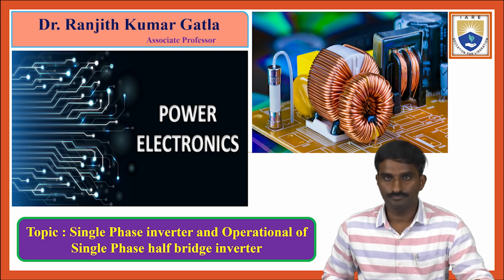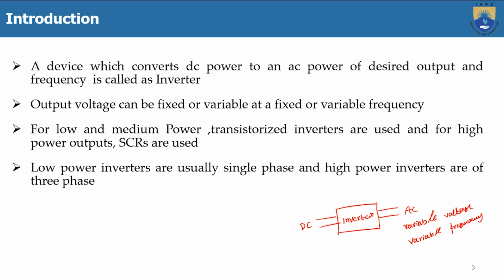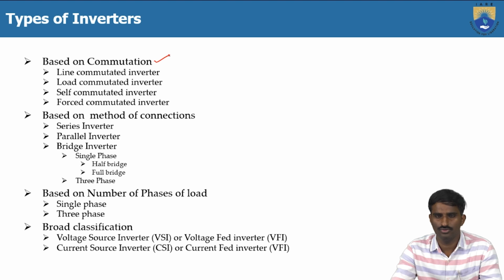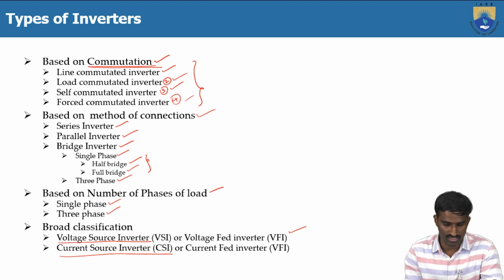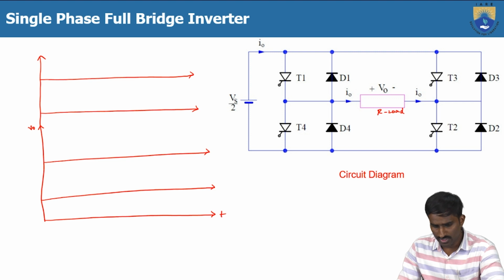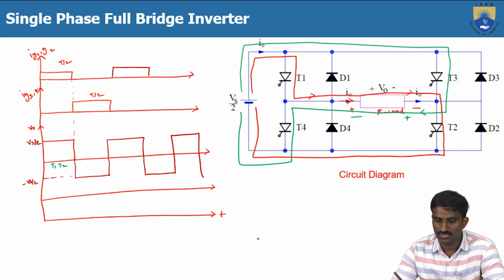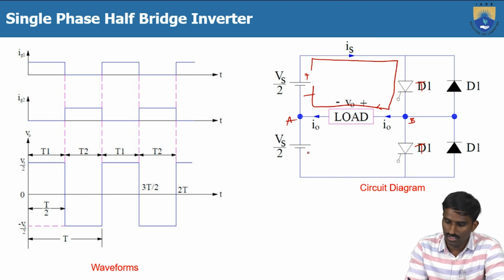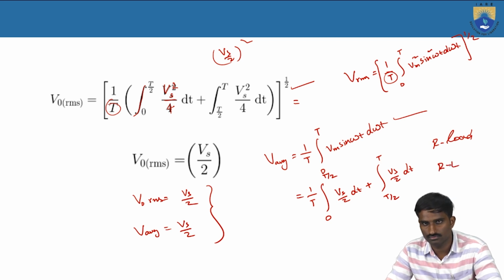Single Phase inverter and Operational of Single Phase half bridge inverter by Dr. Ranjith Kumar Gatl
Single Phase inverter and Operational of Single Phase half bridge inverter by Dr. Ranjith Kumar Gatla | IARE

Telangana, India.